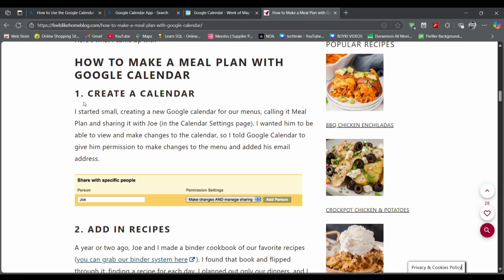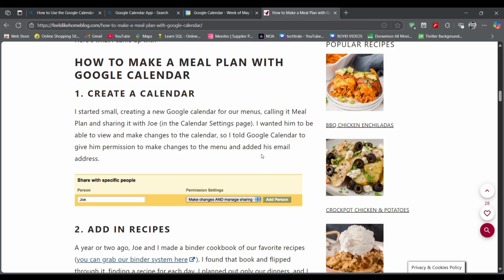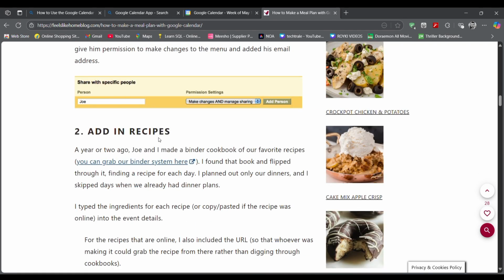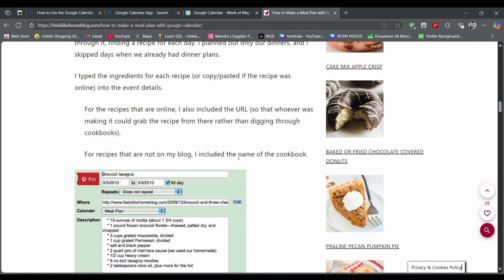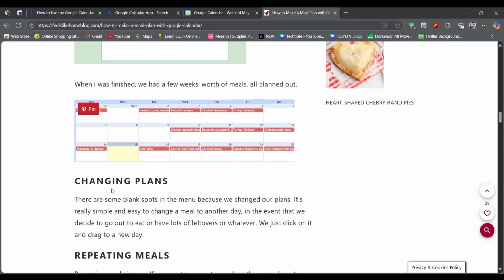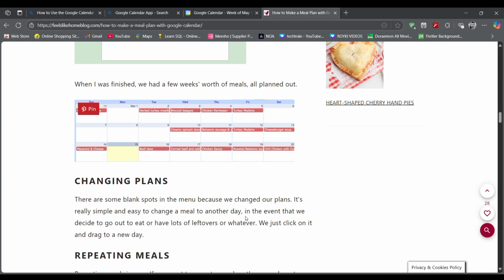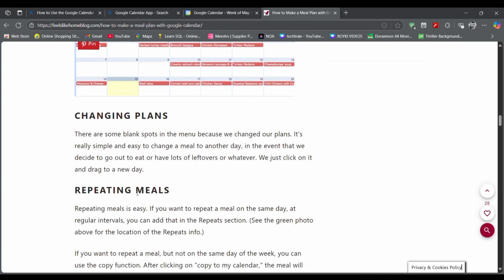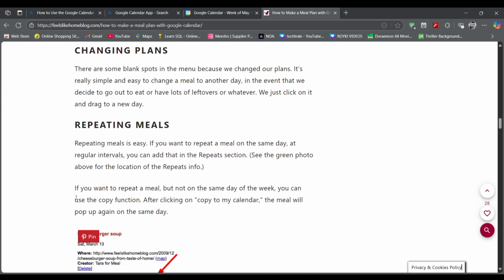NEW! How to Use the Google Calendar App for Meal Planning (2025) 🗓️ | Simple Weekly Meal Prep Tips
Want to simplify your weekly meal planning using tools you already have? In this video, I’ll show you how to use the Google Calendar app for meal planning in 2025—perfect for busy people who want to stay organized and eat healthier without stress.

Whether you’re a beginner or just looking to streamline your meal prep, you’ll learn step-by-step how to create a reusable meal plan, set reminders, color-code meals, and even collaborate with family members using Google Calendar.

✅ What You’ll Learn in This Google Calendar Meal Planning Tutorial:
🍽️ How to Set Up a Dedicated Meal Planning Calendar
📅 Creating Weekly Meal Templates in Google Calendar
🎨 Color Coding Meals (Breakfast, Lunch, Dinner & Snacks)
🔁 Using Recurring Events for Easy Weekly Reuse
👪 Sharing Meal Plans with Family or Roommates
📱 Google Calendar App Tips (Mobile + Desktop)

⏳ Timestamps & Video Chapters:
0:00 Intro – Why Use Google Calendar for Meal Planning
0:30 Setting Up Your Meal Planning Calendar
1:15 Adding Meals & Color Coding
2:10 Making Your Meal Plan Reusable
2:45 Sharing Your Calendar with Others
3:30 Bonus Tips for Mobile Users

✅ Save time and reduce food waste with better planning
✅ Use a free tool you already have—no new apps needed
✅ Great for families, students, meal preppers, and anyone with a busy schedule
✅ Sync across all devices for easy access anytime

✅ Busy professionals or parents needing meal planning help
✅ Anyone trying to stick to a diet or grocery budget
✅ Beginners who want a simple, free solution
✅ Productivity fans who love using Google tools efficiently

📢 Follow me for more tutorials on Google tools, meal planning, and digital organization hacks!